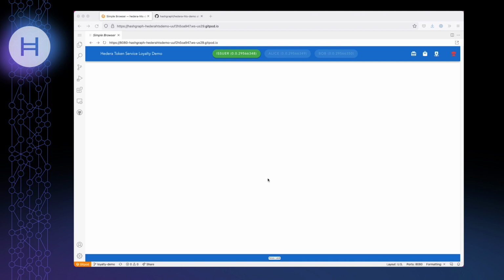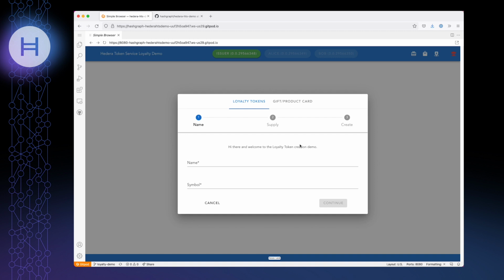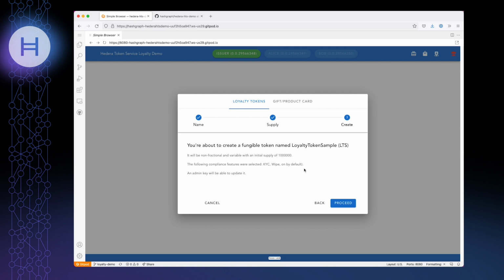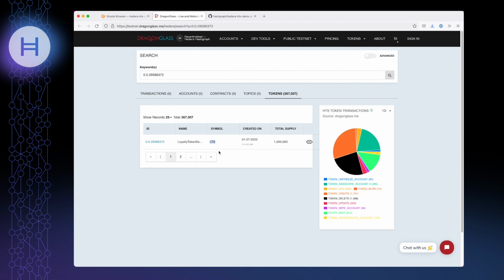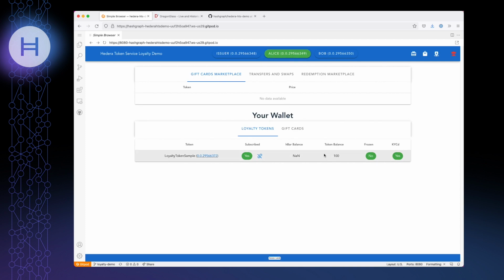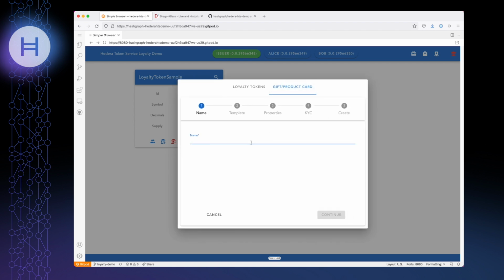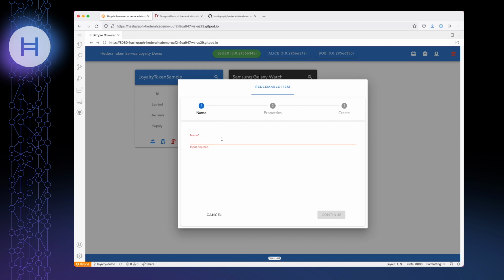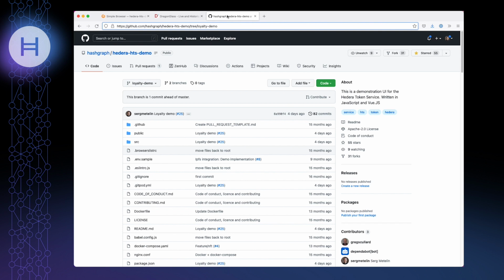Hedera Hashgraph | Loyalty Rewards Demo with Hedera Token Service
Sergey Metelin, Developer Advocate at Hedera, dives into a Loyalty Rewards demonstration using the Hedera Token Service.